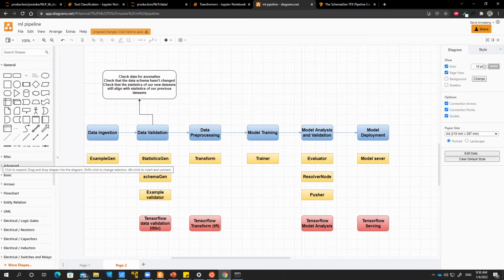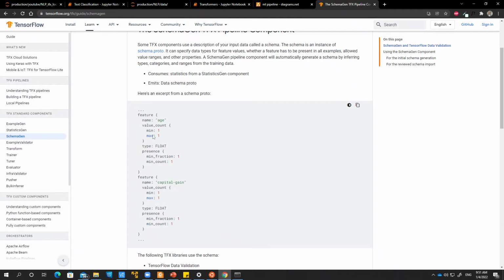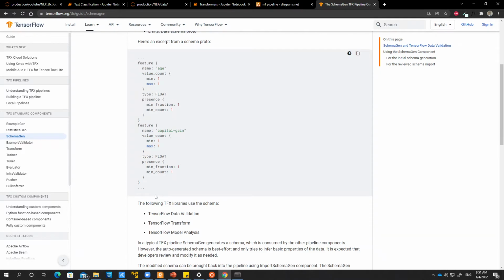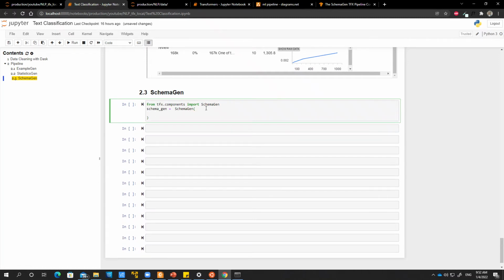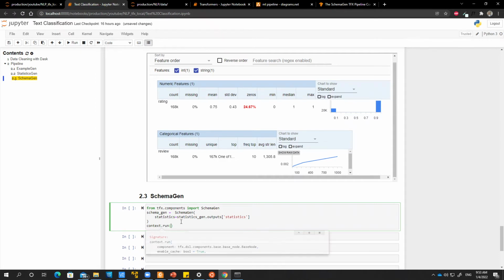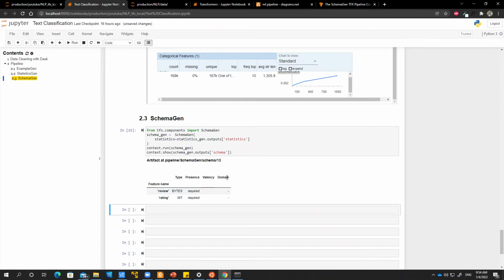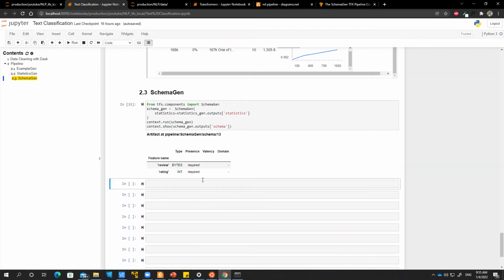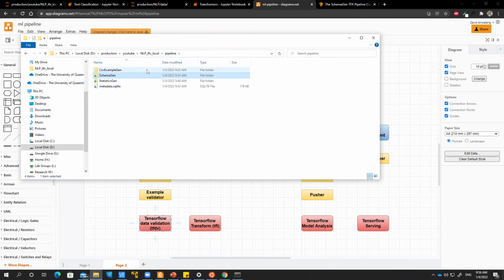Generating data schema with TFX SchemaGen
A schema specifies data types for feature values, whether a feature has to be present in all examples, allowed value ranges, and other properties. A SchemaGen pipeline component will automatically generate a schema by inferring types, categories, and ranges from the training data.